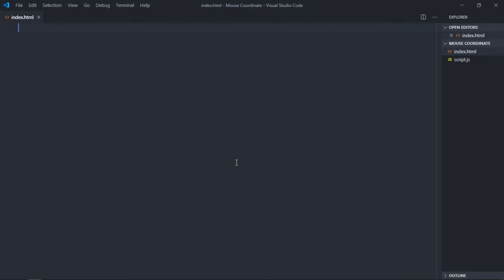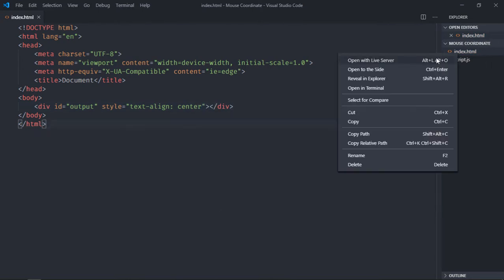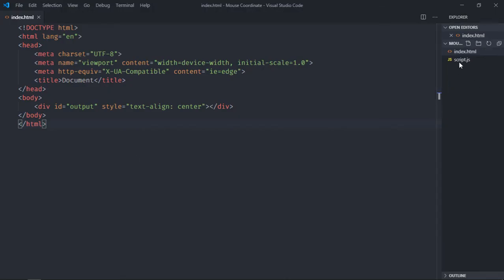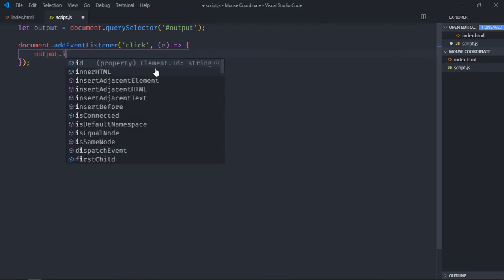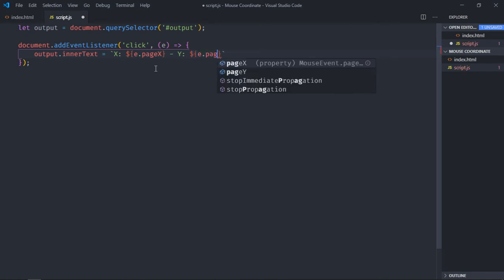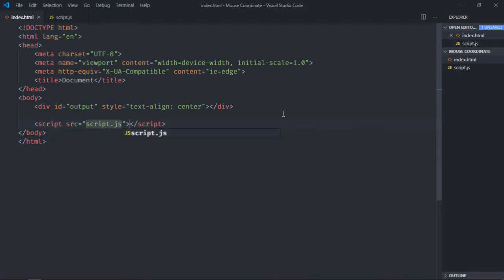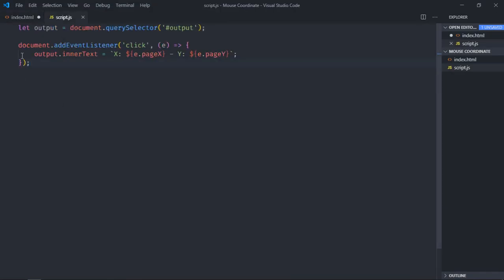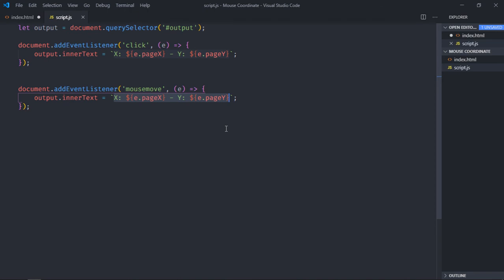How to Get Mouse Coordinates in Javascript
In this video, you will learn how to get mouse coordinates or cursor position in javascript. I hope you'll like the video and leave your feedback and suggestions for future video tutorials.

0:00 HTML
0:53 Javascript
2:55 Final Output